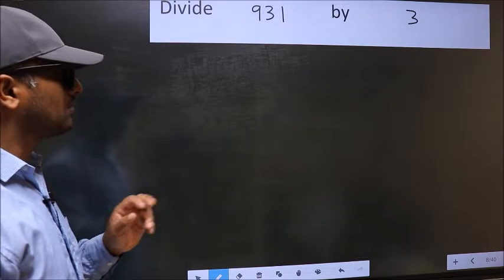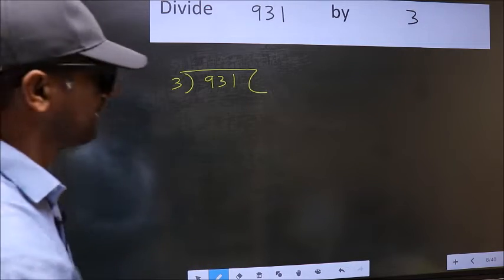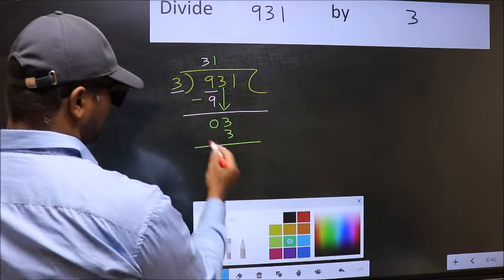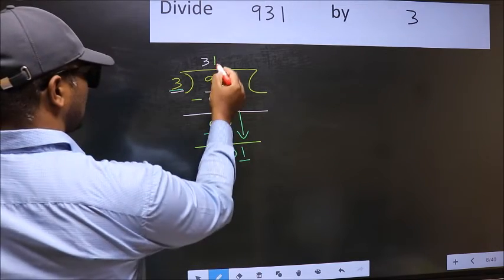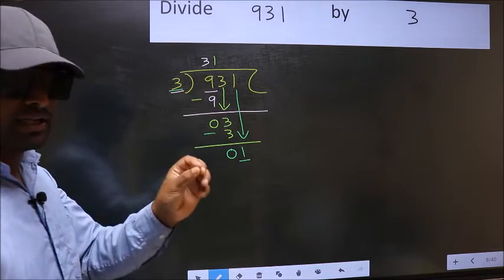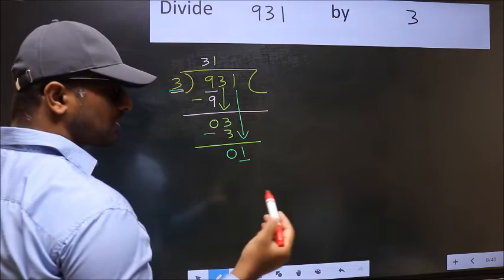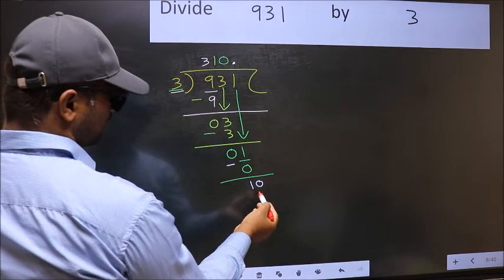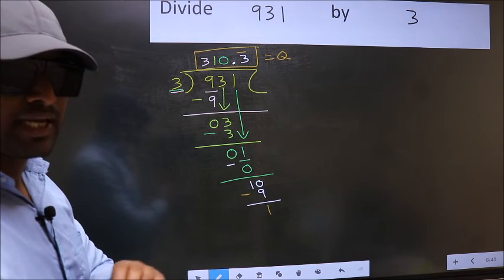Divide 931 by 3 Most common mistake while dividing